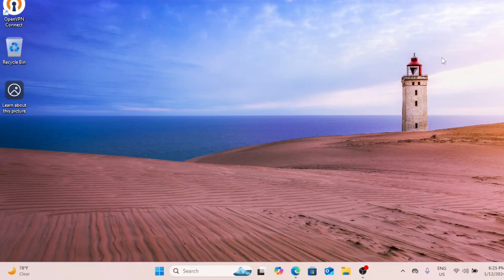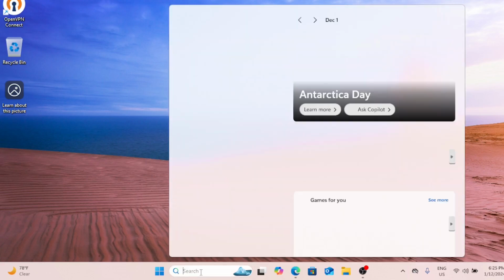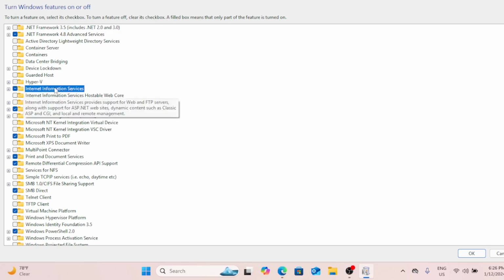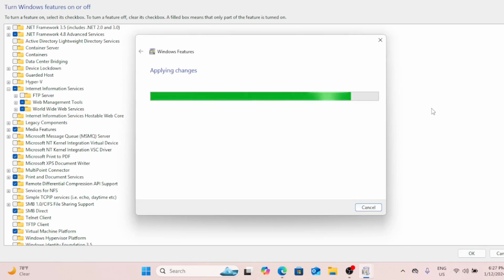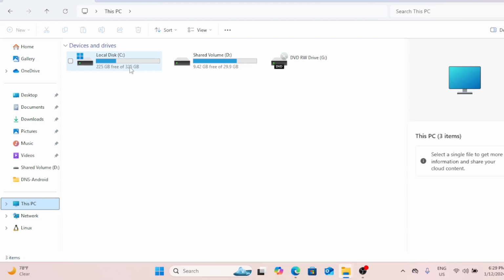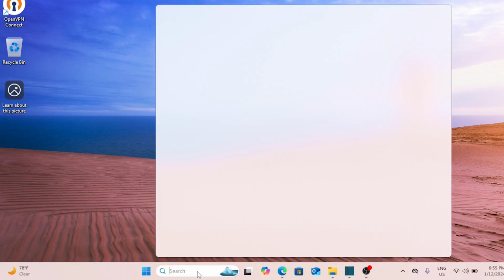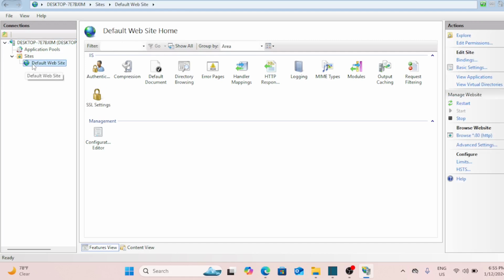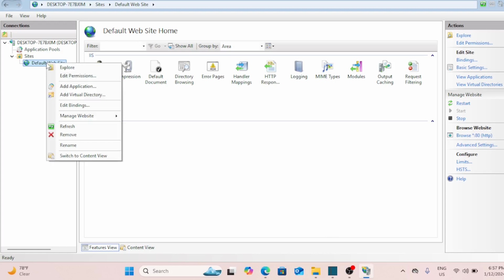How to Install a Localhost Server on Windows 11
In this video, we’ll walk you through the process of setting up a localhost server on your Windows 11 machine. Whether you’re a web developer looking to test your applications locally or you need a local server environment for learning purposes, this guide covers everything you need to get started.